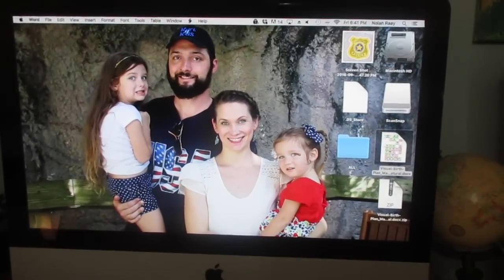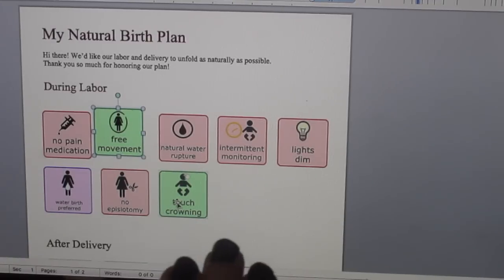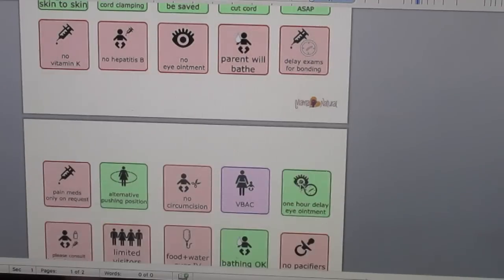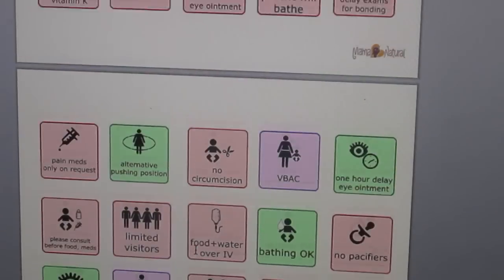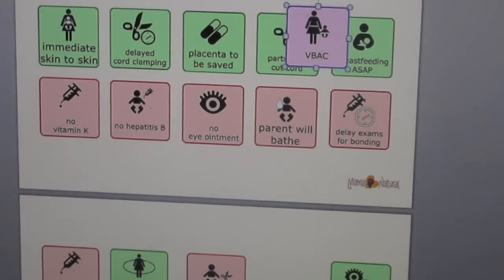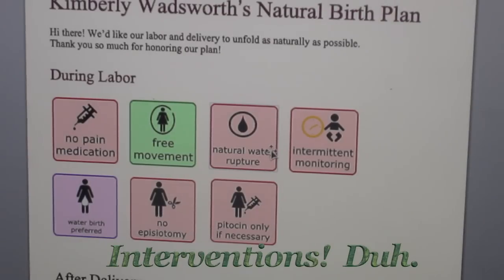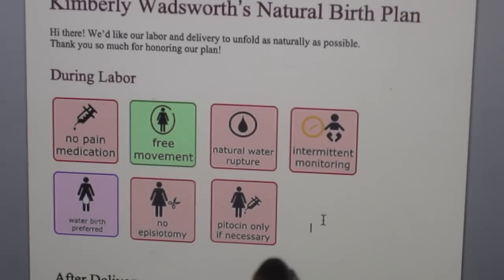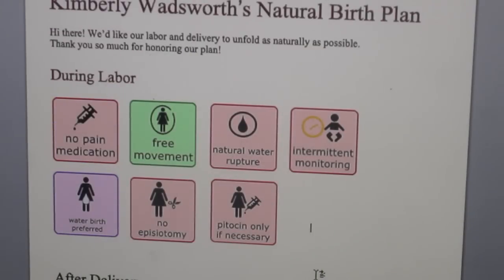My Visual Birth Plan & How to Make Yours!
This is my visual birth plan for Labor and Delivery! & How To create your birth plan!   I plan to have as natural as a labor and delivery as possible, but I also know that unexpected things happen!  I found this amazing step by step / fill in the blank / drag and drop easy, simple, Birthing Plan Template off of the Mama Natural website and I love it so much I wanted to spread the joy with you !

Best,
  Kim!!